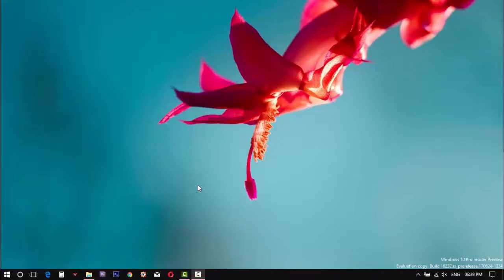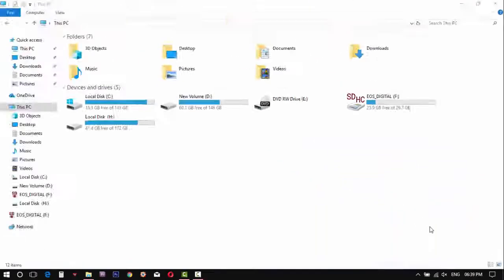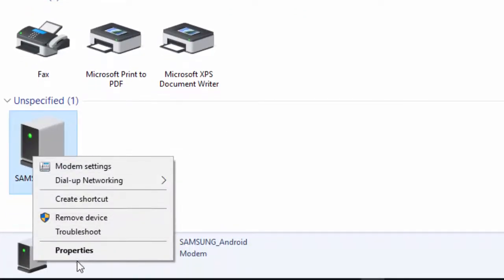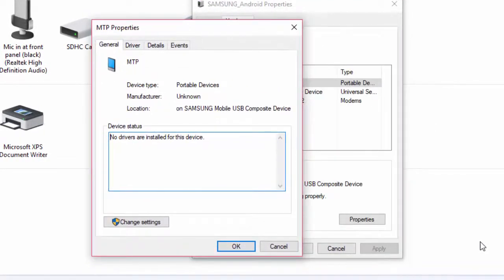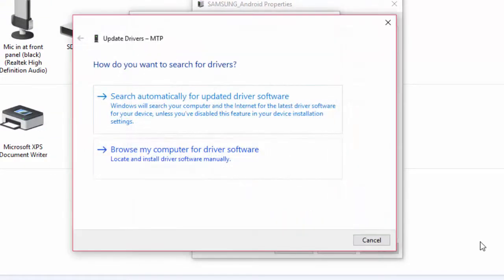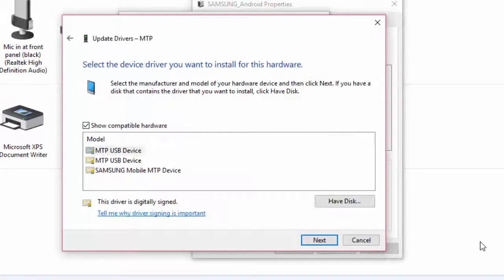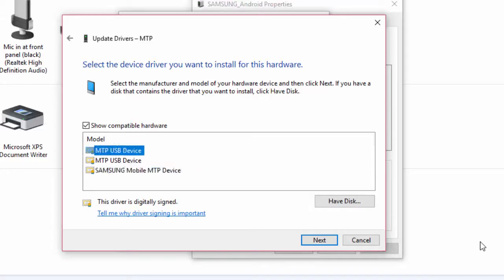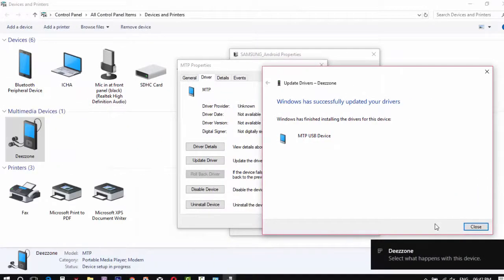[Solved] Phone to PC connection trouble, Windows 10 MTP portable device.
How to Fix Mobile phone connected but not visible. Phone USB connection issue on computer or laptop. Mobile connected, but isn't show up. A Service Installation Section in this INF is invalid in Windows (MTP, USB storage driver). Phone USB not Working on windows 10, 8, 7.

The video obeys the YouTube Community Guidelines and NO copyright content is present in this video.
Any amount you can give is welcome..